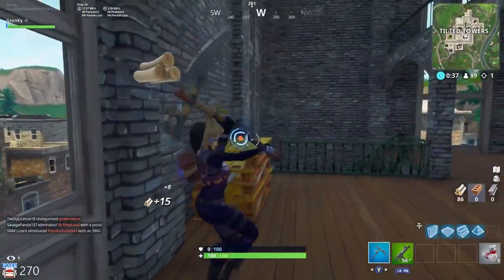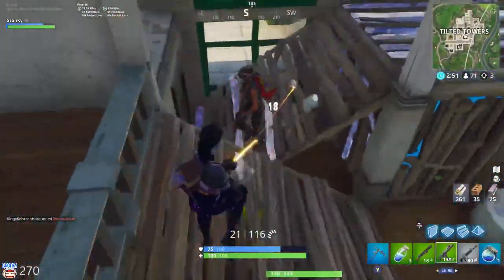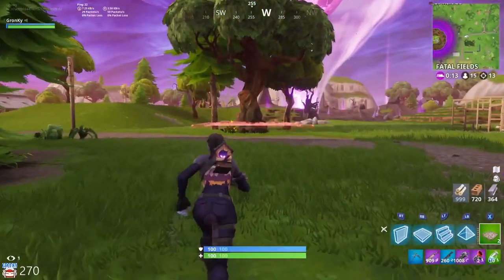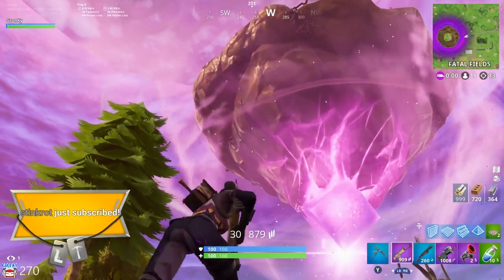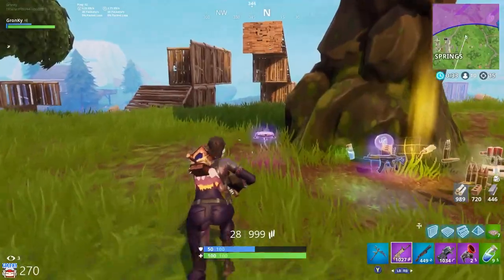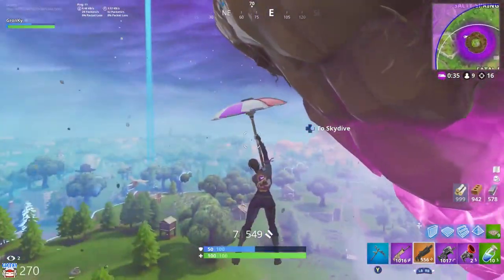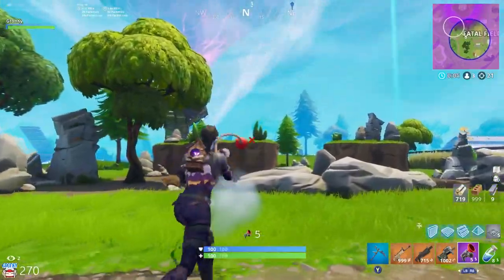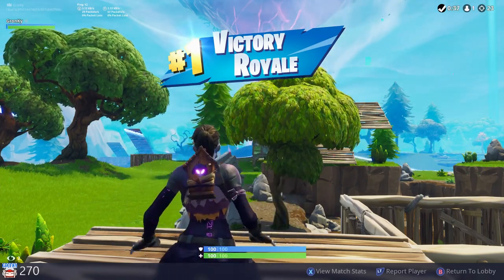How To Get HIGH KILL Solo WINS In Fortnite! (How To Win Season 6)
This video today we're gonna be going over how to get high kill solo wins in Fortnite Battle Royale. A few weeks ago on my channel I made a video that mainly revolved around how to get a solo win no matter what. It didn't matter if it was a 1 kill win or a 2 kill win, really all that mattered was getting the win and that's it. But this video today is going to cover a topic that I feel I'm much more qualified to discuss, winning a solo while also getting a lot of kills. And this gameplay is a pretty good example of it because it's a 23 kill solo gameplay. And solos are without a doubt the hardest game mode in Fortnite to get a ton of kills in. If you want a 20 kill game and you're playing solos, you're gonna need to find 20 different individual players. In a squads game on the other hand, you may only need to find 5 or 6 teams if you get lucky enough to kill a total of 20 players.

My Fortnite Resume:
- 70+ total tournament golds from GB and CMG
- $6000 total earnings with $5300 profit
- #1 top earner on Gamebattles for the month of July with $2500 total earnings

Season 4 Stats:
19.90 Solos K/D (73.40 Win Percentage)
11.31 Duos K/D (7.38 Kills Per Match)
10.22 Squads K/D (7.42 Kills Per Match)

Career High Kill Games:
Solos- 25
Duos- 32
Squads- 29

No other console player on the planet has my resume of tournament success (70+ tournament wins in a month at a 40-50% win rate is unheard of ), high kill games, and overall statistics.